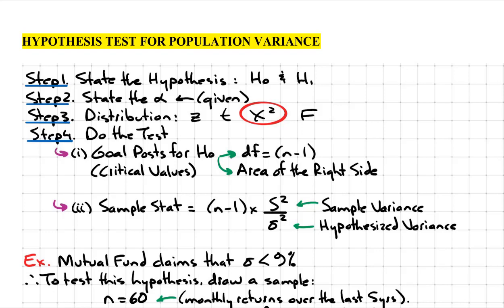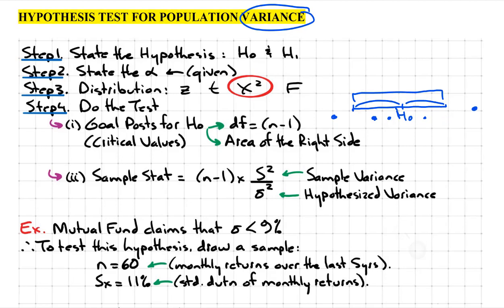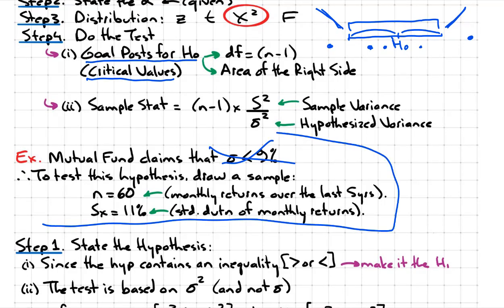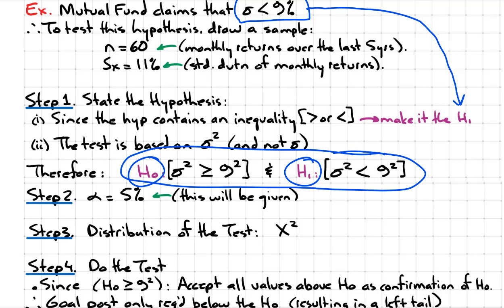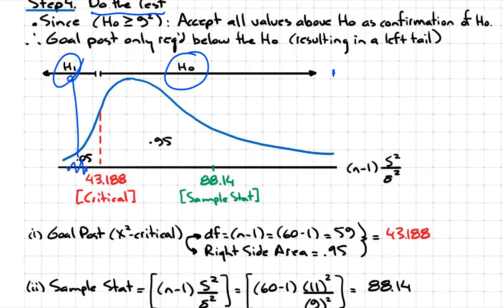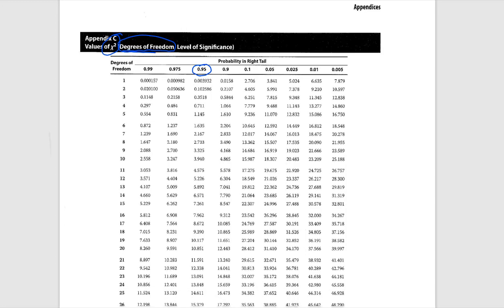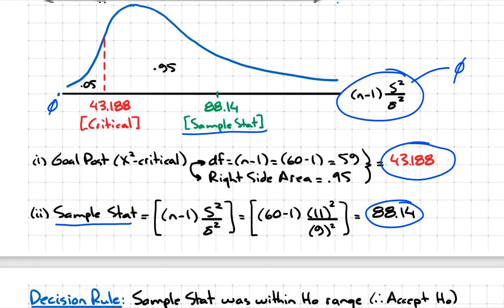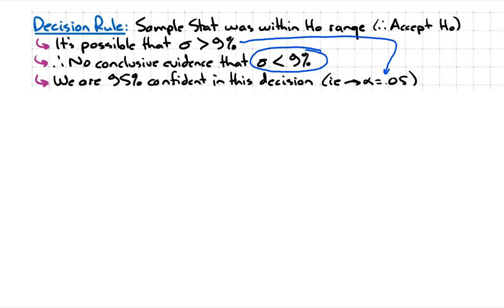2022 Level 1 CFA: Ch.6 Hypothesis Testing (Part 9)